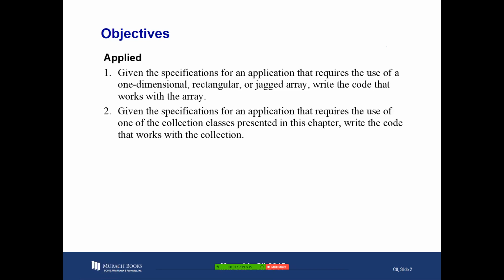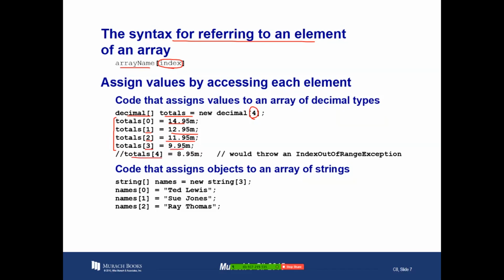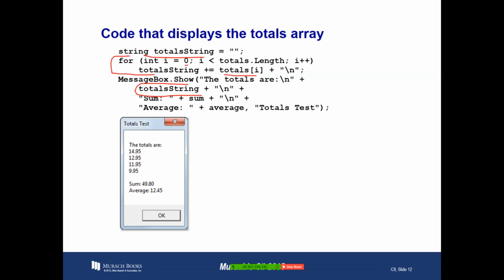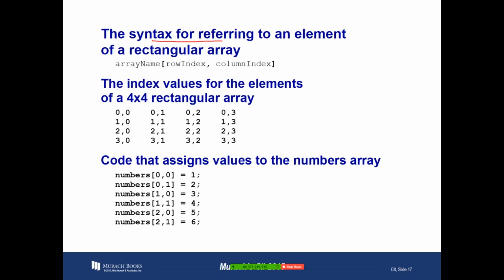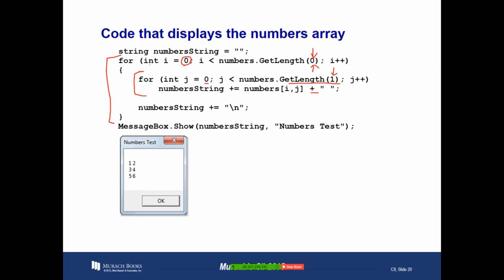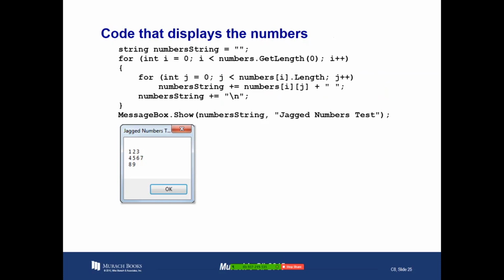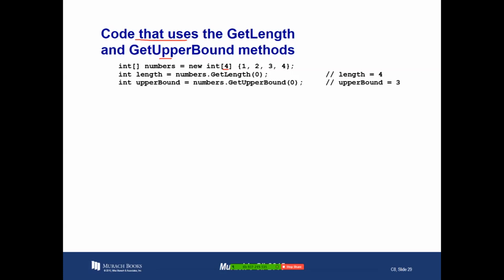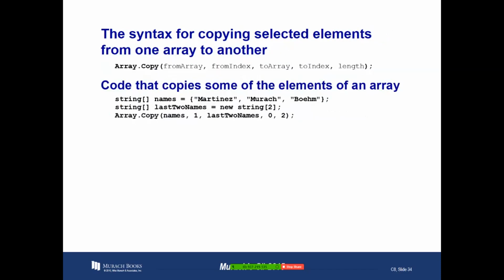ITS148 Class 12 Feb 14 2019 Chap 8 Arrays